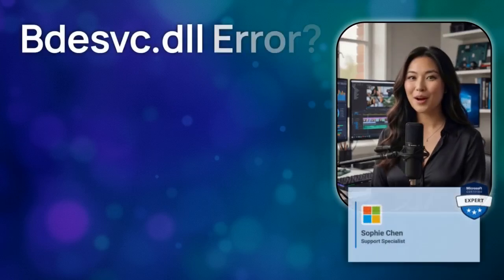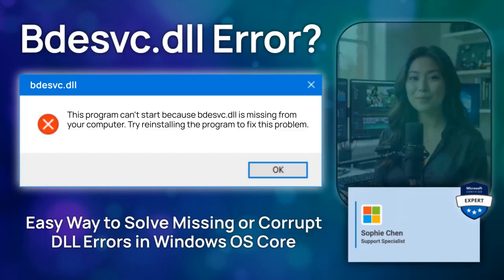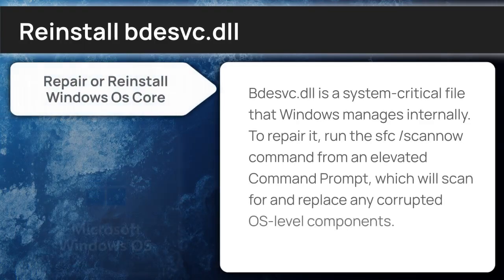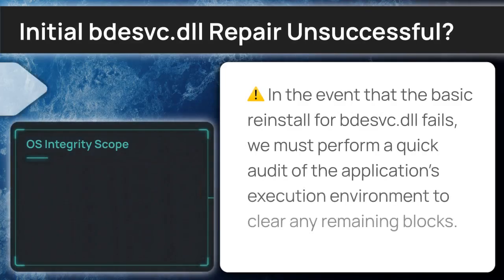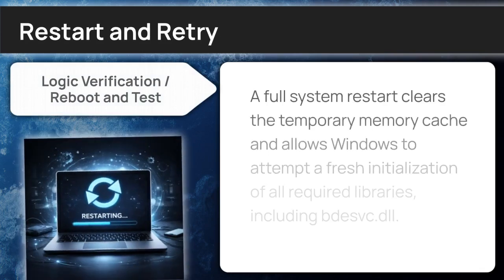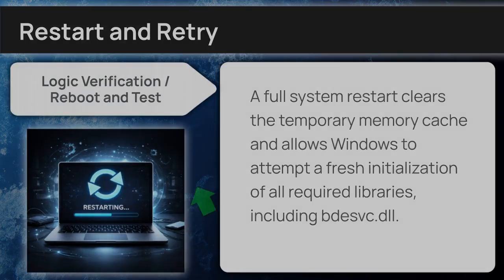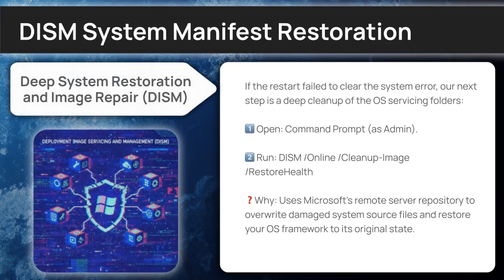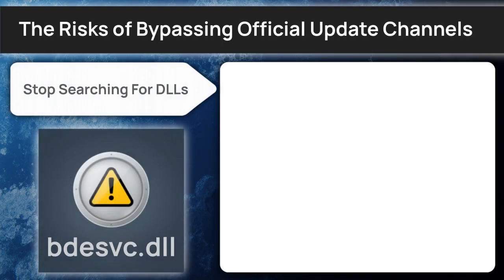Bdesvc.dll Error? Fix BitLocker Service Issues!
Wondering why Bdesvc.dll suddenly isn’t available? In most cases, this points to a software installation issue rather than a hardware problem.

What is Bdesvc.dll? This DLL is the service library for BitLocker Drive Encryption. It manages the hardware handshake for TPM-backed full-disk encryption. A failure in this module prevents Windows from managing encrypted volumes or changing recovery keys, often leading to BitLocker startup prompts on every reboot.

Designed as a System Security Library DLL, Bdesvc.dll makes use of the BitLocker Service for Windows OS Core. I’ve simplified the troubleshooting process into a few easy steps you can follow in this video.

▶ In this guide, you’ll see:

- Review the bdesvc.dll documentation
- Rechecking bdesvc.dll core components

Timestamps:

00:00 - Welcome
00:19 - Locate documentation for bdesvc.dll
00:44 - Relinking files and dependencies for bdesvc.dll
01:06 - Restarting the OS to apply changes
01:26 - Rebuild Performance Counter Registry
02:05 - Essential checks for downloaded files